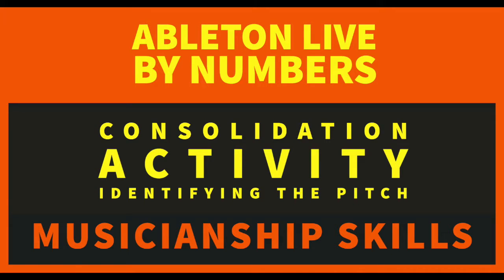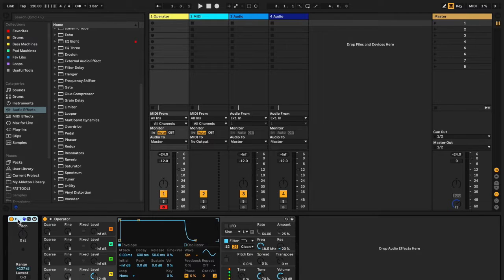ABLETON BY NUMBERS [MUSIC THEORY] MUSICIANSHIP TRAINING (2020) IDENTIFYING PITCH USING TUNER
This is a video that supports using Ableton for musicianship training. This training uses a variety of Ableton plugins with a view to using this information creatively in your projects. Here we cover using the tuner to see note information.

QUESTIONS?